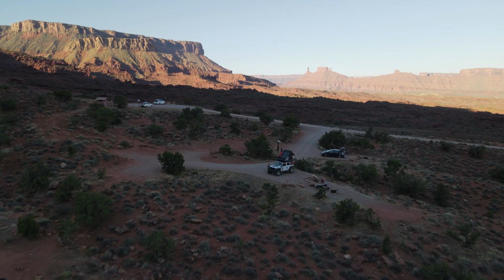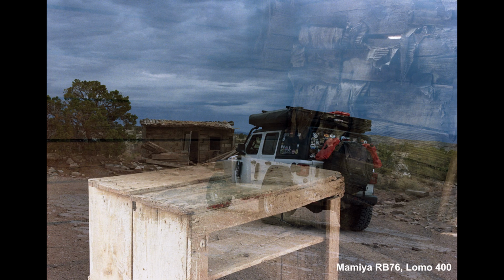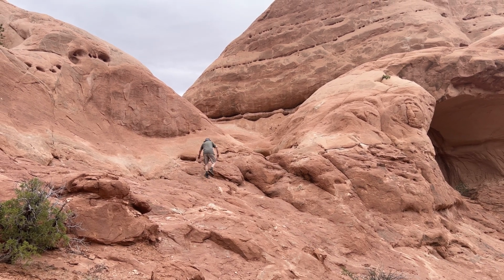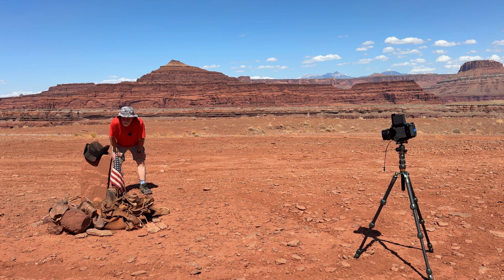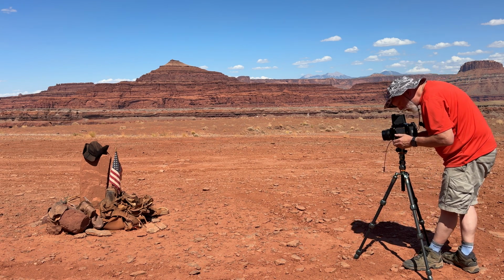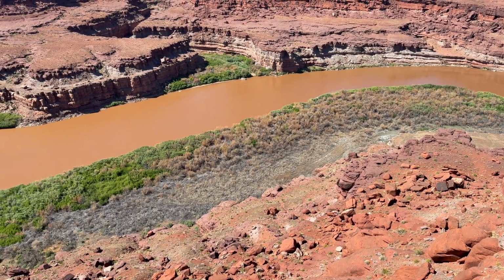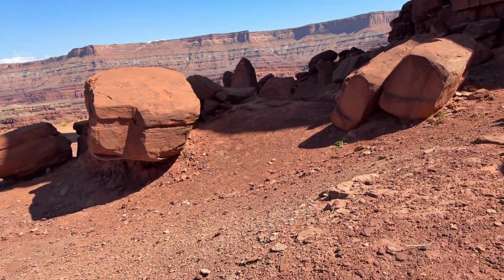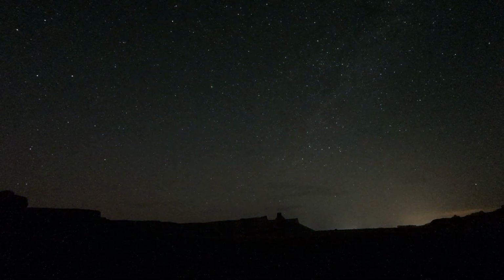Film photography | Documenting Our Trip Out West - Episode 2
In this video, I share my film photography shot on a Mamiya RB67 and Minolta X-570 as we travel through Moab Utah. The film stocks I use in this video are Ilford HP5, Kodak Ektar 100, and Lomography Color 400.